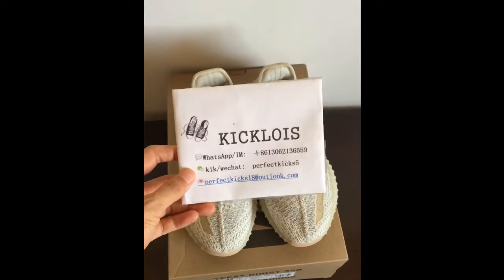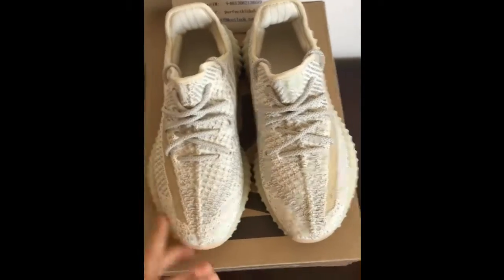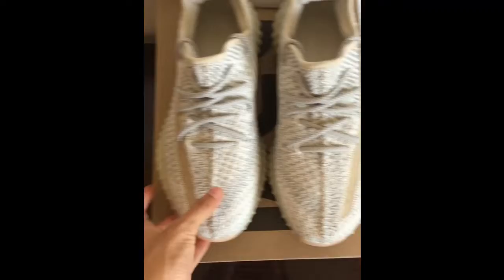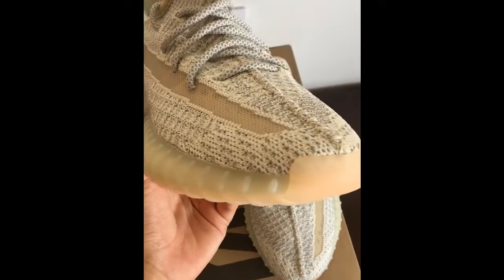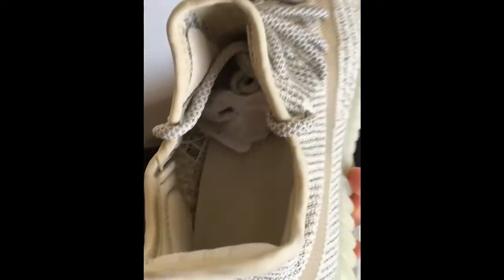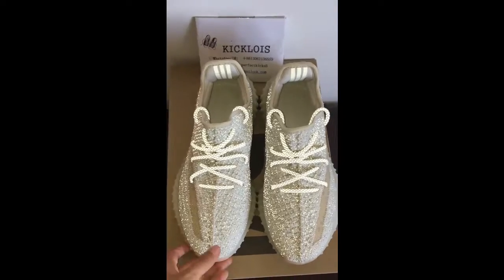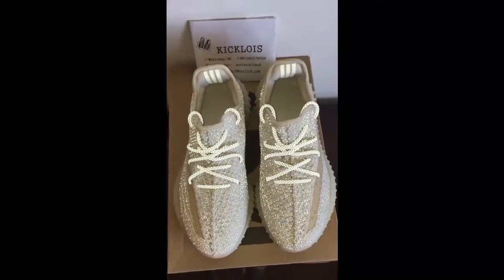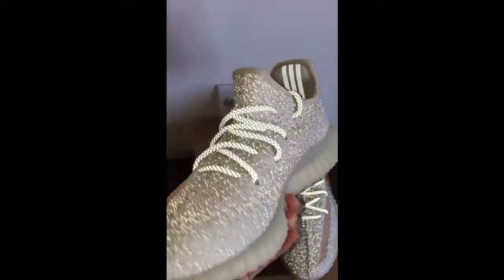YEEZY BOOST 350 V2 CITRIN REFLECTIVE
We didn't post every goods in our website. Pls contact Whatsapp/wechat/imessage: ＋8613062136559 to make order.